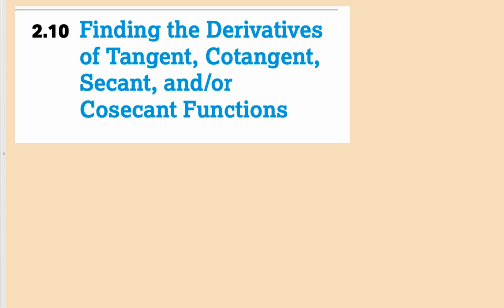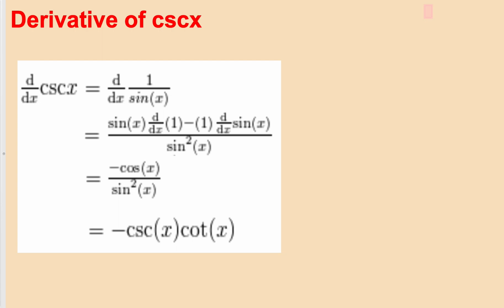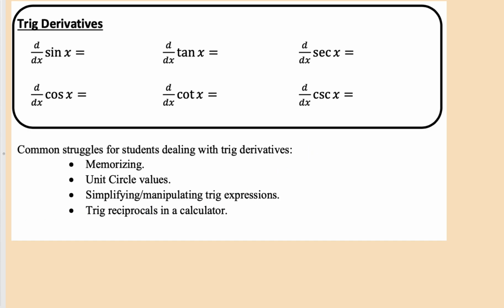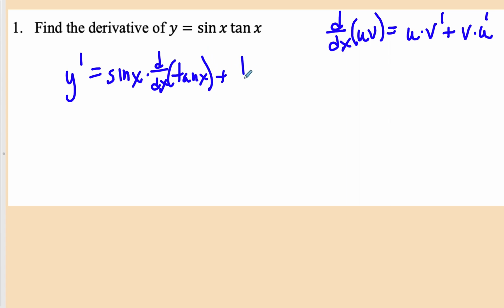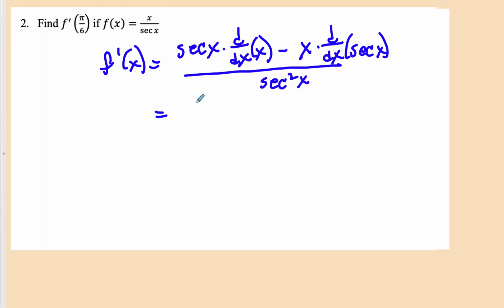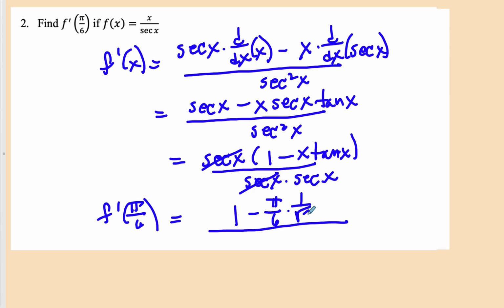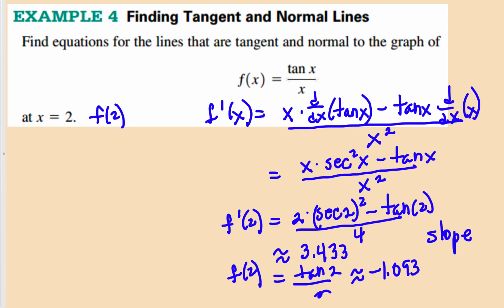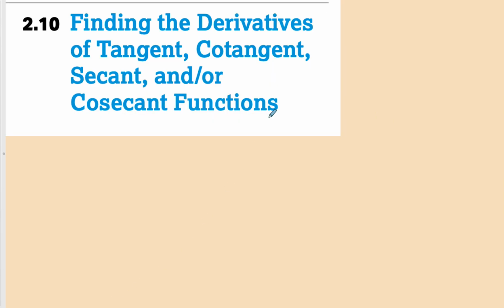2 10 Deriv Tan, Cot, Sec, Csc